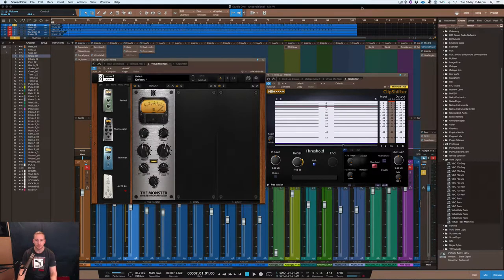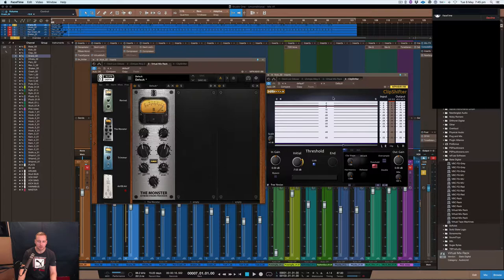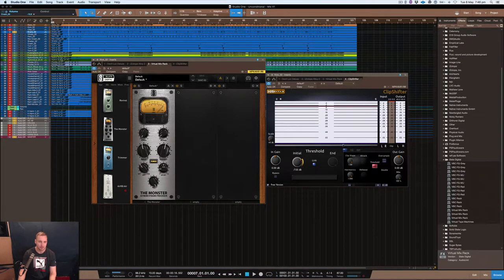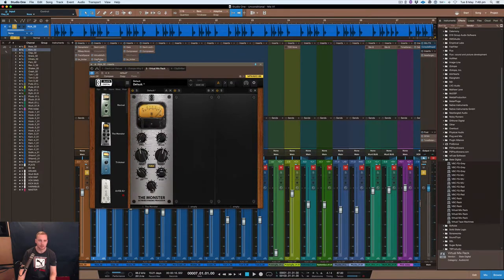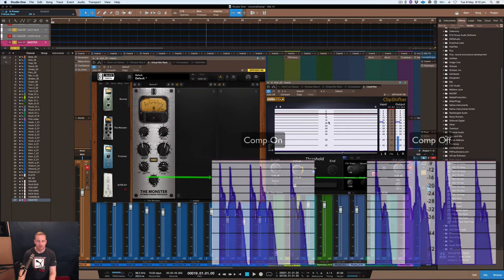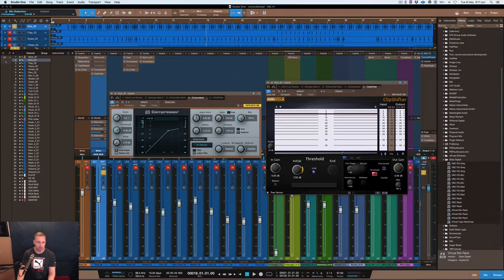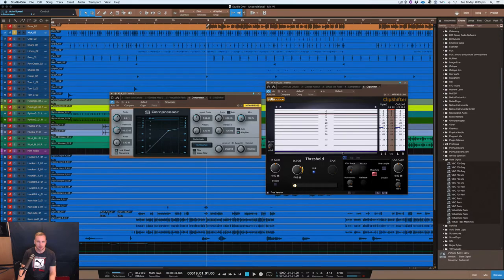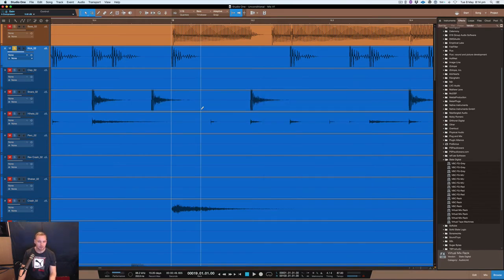youtube video #-3v8sYvoXYM